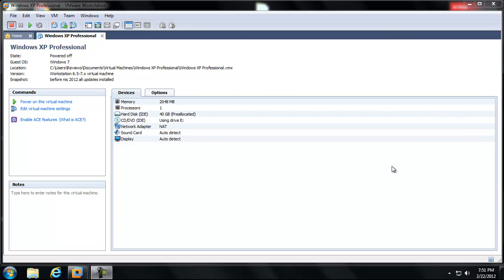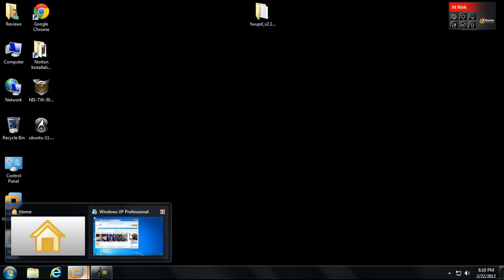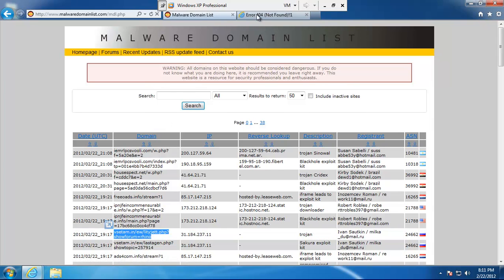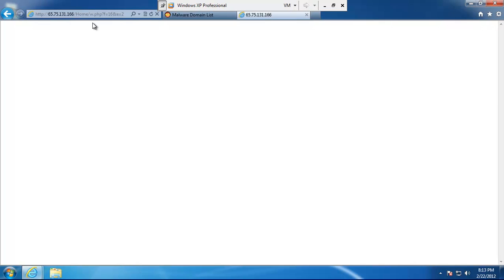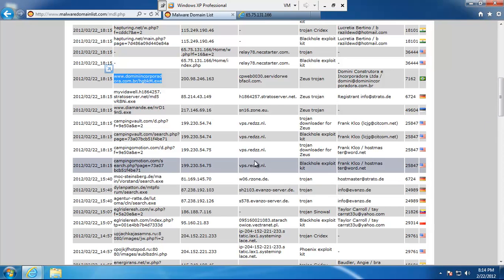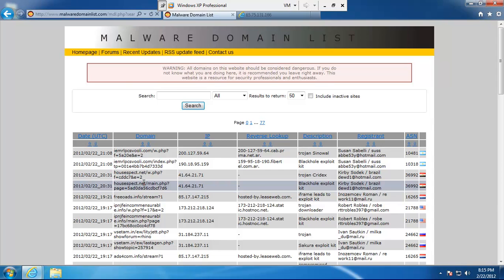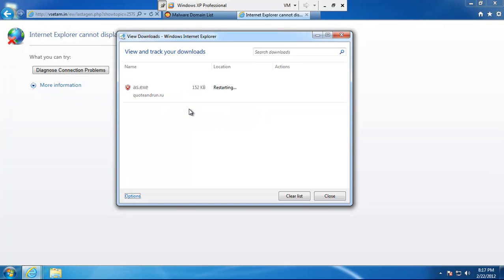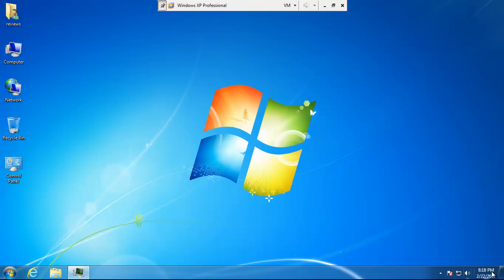Prequel: 2012 Antivirus Removal Tests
It's that time of the year again!  Are the 2012 editions of Antivirus capable of removing the infections on your poor unprotected PC...we're gonna find out.

In this video I'll show you how I start to infect my virtual testing machine.